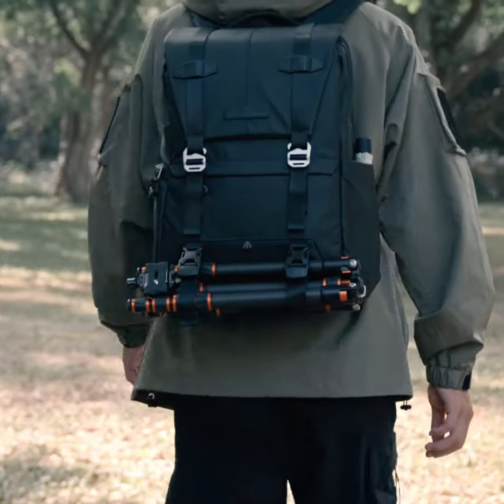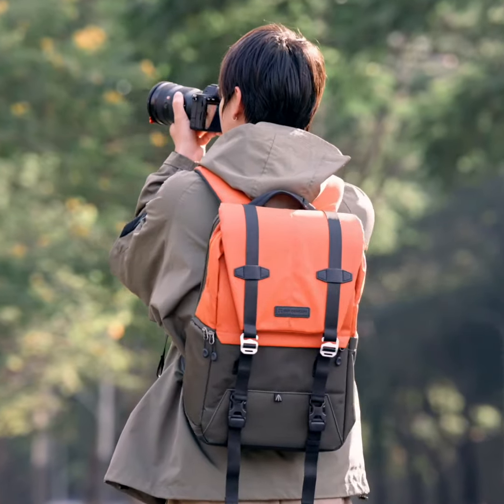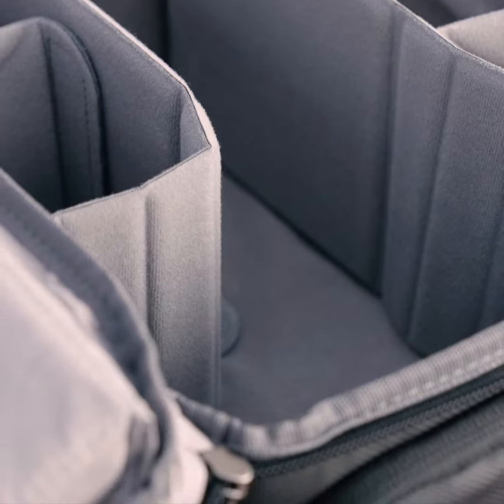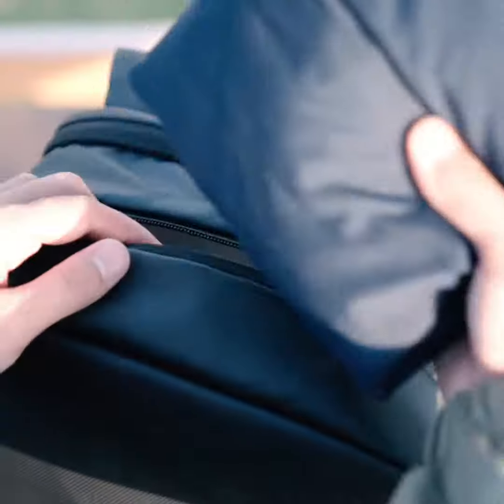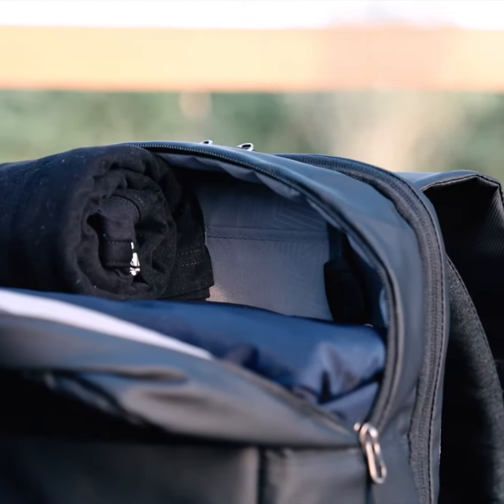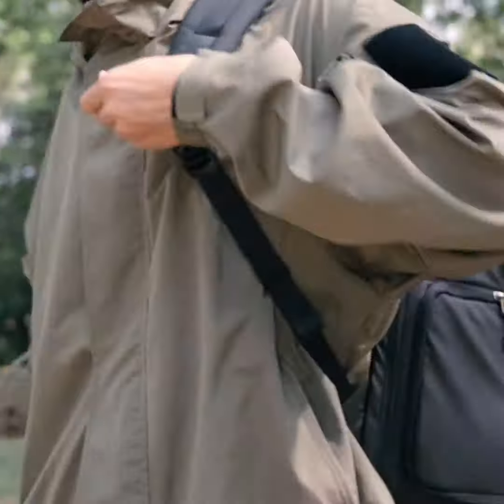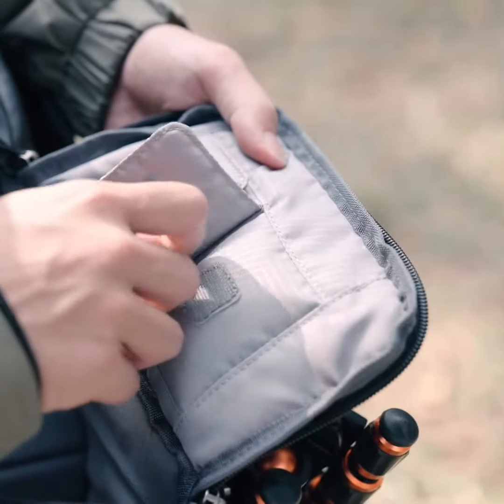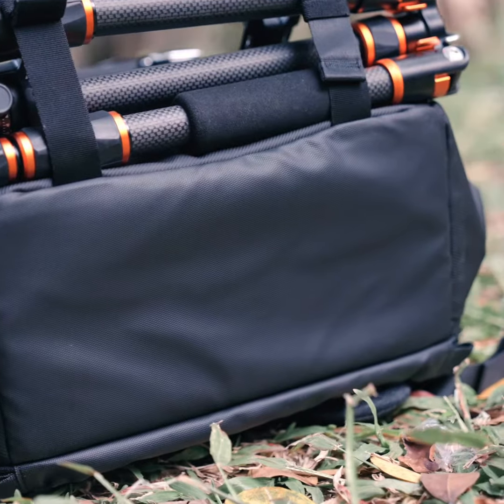Beta Rugzak 20L Fotografierugzak Lichtgewicht Cameratassen Cameratas Met Grote Capaciteit Camera Bag